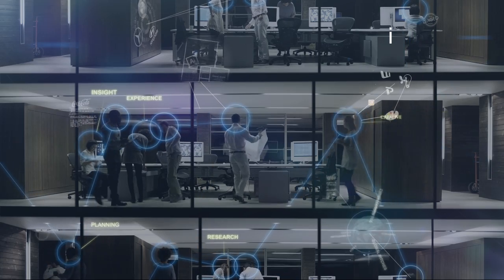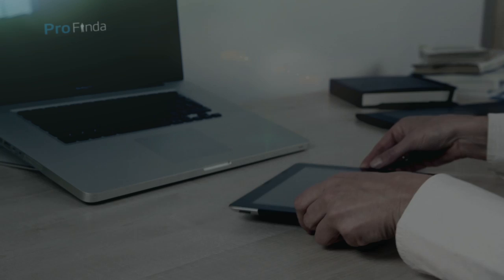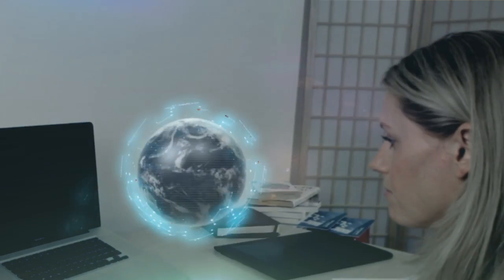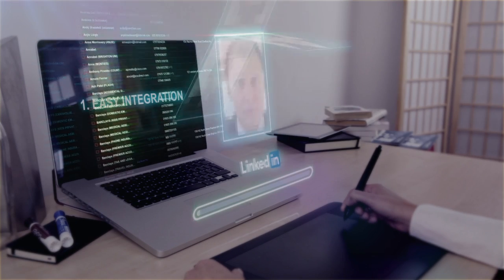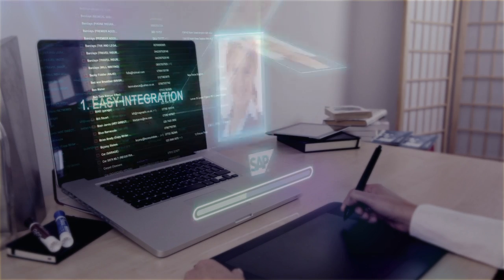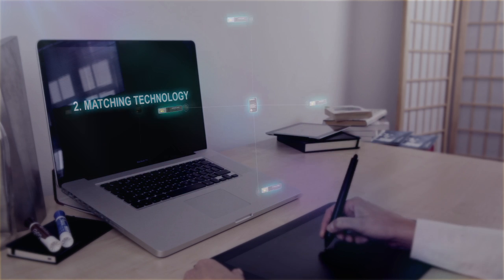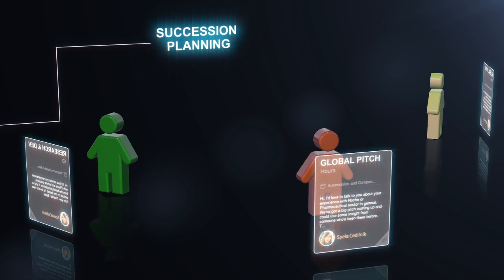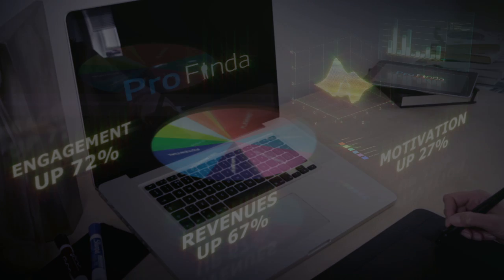Discover ProFinda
Discover ProFinda—a powerful tool that uses Artificial Intelligence and Machine Learning to create a dynamic digital view of your workforce. Discover how ProFinda intelligently organizes, connects, and matches individuals, optimizing collaboration and driving work forward